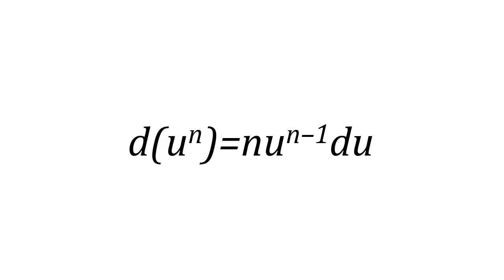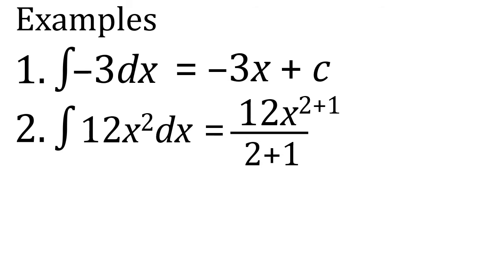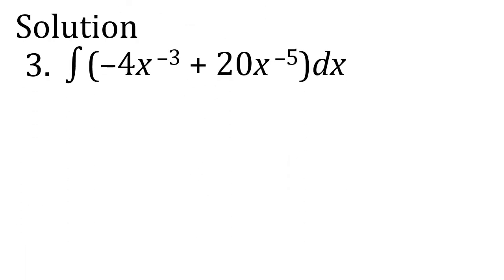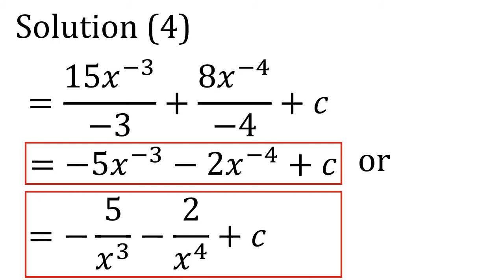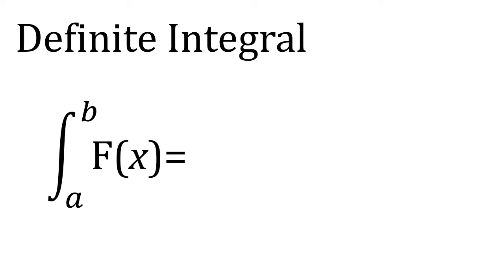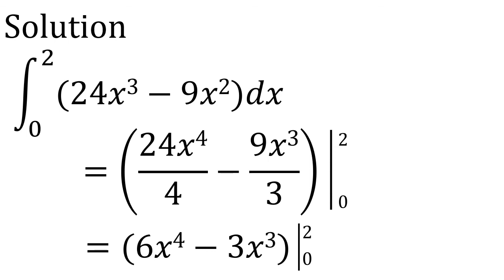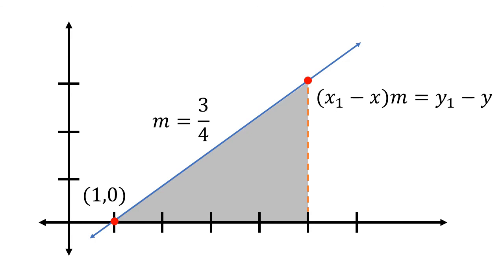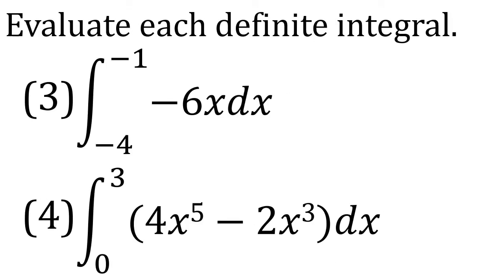Basic Integration Formula | Definite and Indefinite Integrals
This video is a recorded lecture on the basic integration formula as well as definite and indefinite integrals. This video is for senior high school students under the Science, Technology, Engineering, and Mathematics (STEM) strand who are taking the subject Basic Calculus; and for college students who are taking the subject Integral Calculus.